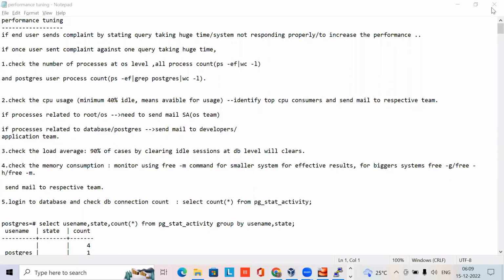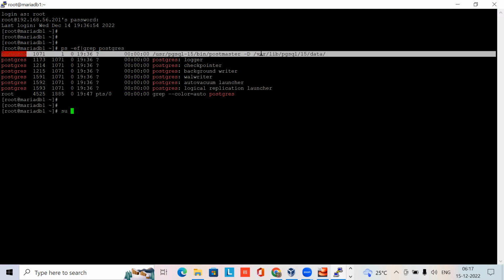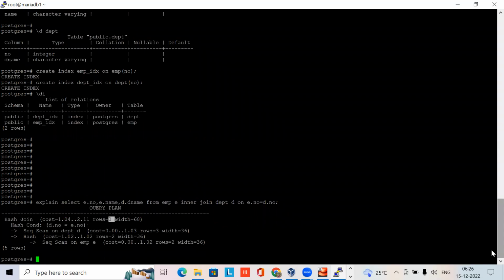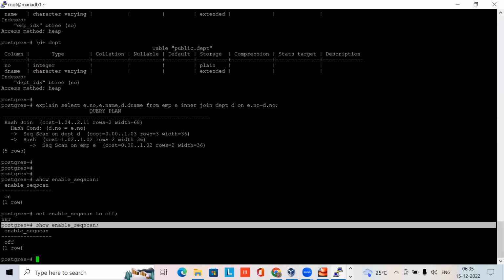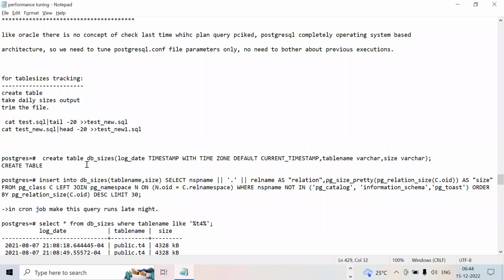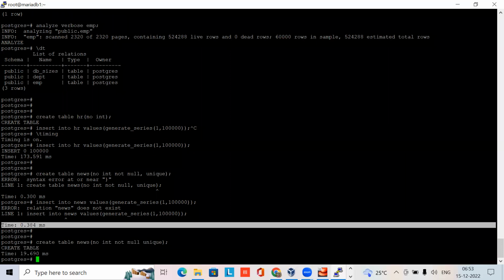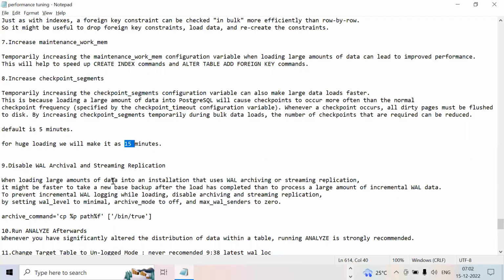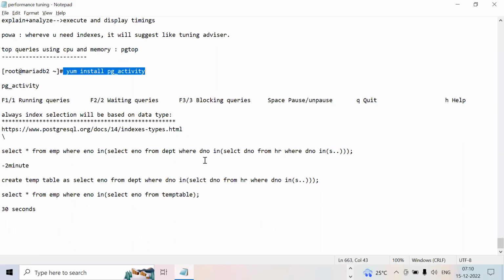25 Perfromance Tuning